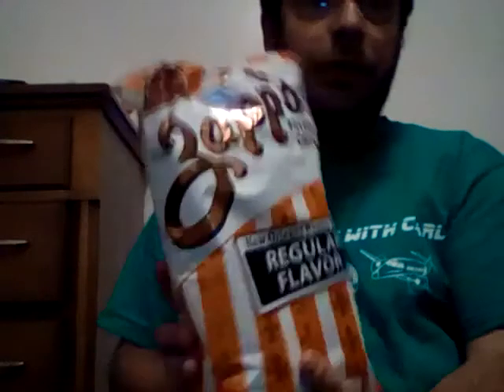Zapp's New Orleans Kettle Style Regular Flavor Potato Chips Taste Testing And Personal Review